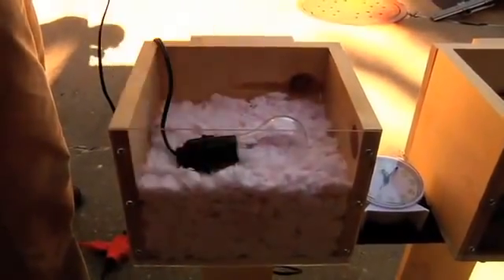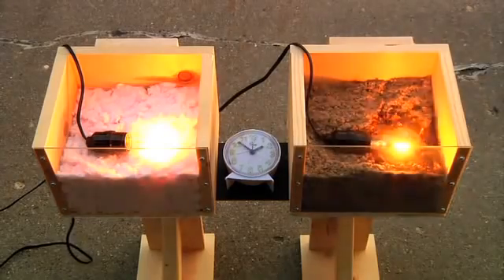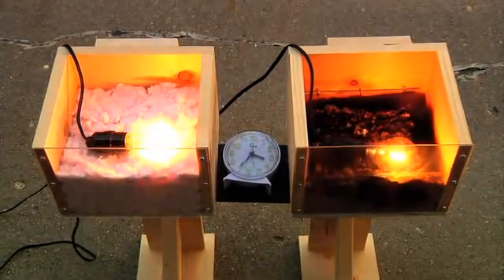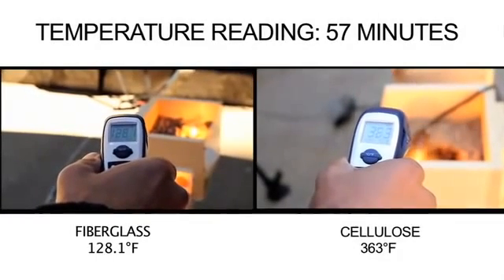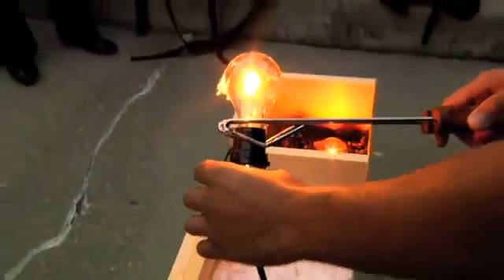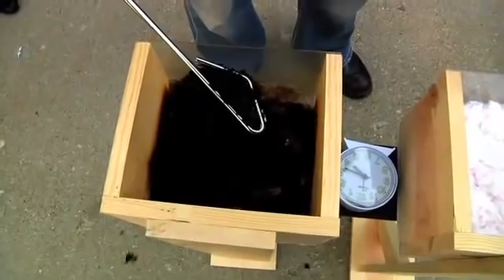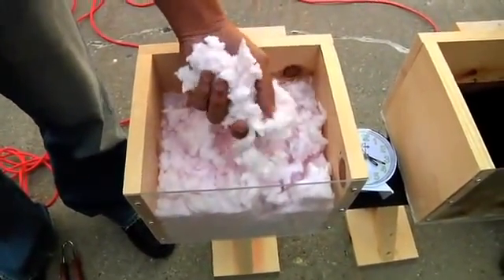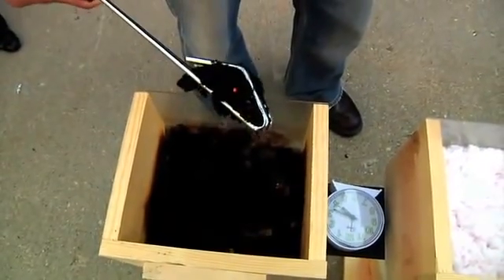Cellulose fiber VS Fiberglass (Aerolite)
Cellulose fiber VS Aerolite insulation